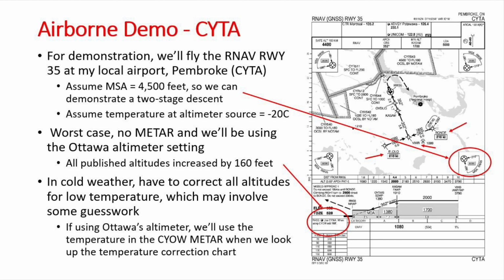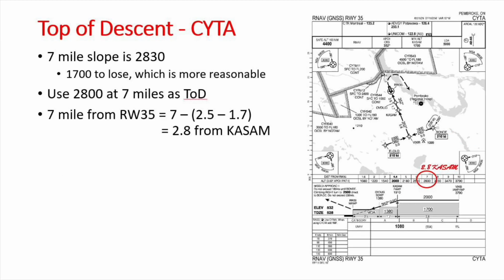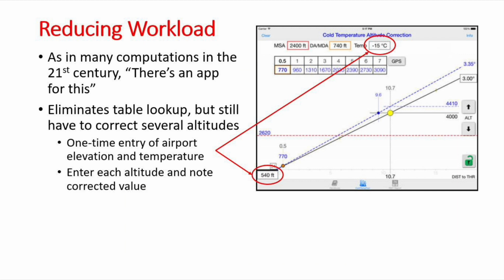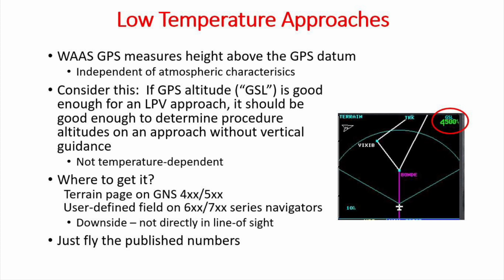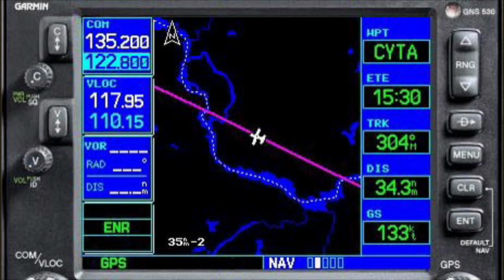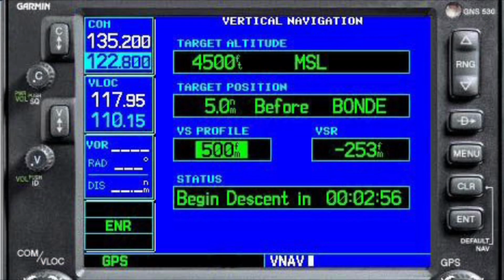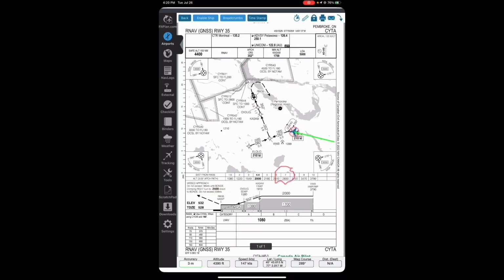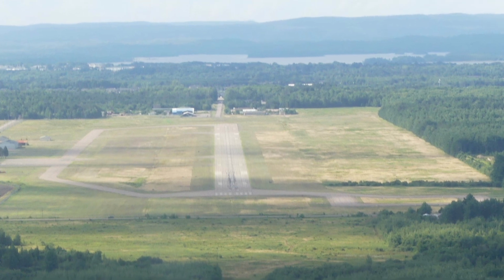CONTINUOUS DESCENT FINAL APPROACH- Part 2 FLYING AN APPROACH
In this Part, you’ll be taken through how CDFA is flown, using the RNAV approach to runway 35 at Pembroke as an example.  The first thing we’ll see is that correction of the barometric altimeter for below-standard temperatures is rather impractical.  I will suggest an alternative which overcomes this problem.  Then. we’ll load and fly the approach from cruise altitude until we’re on the ground.